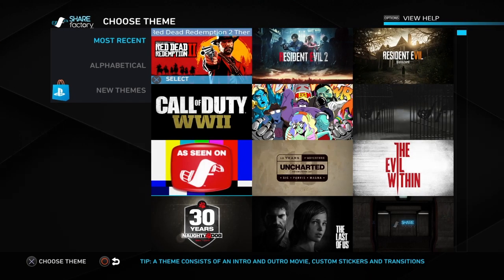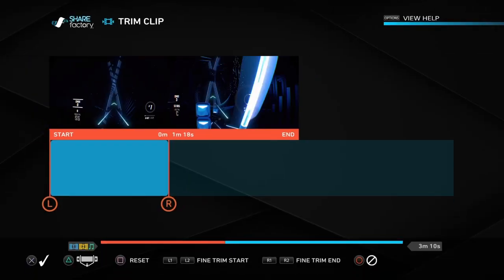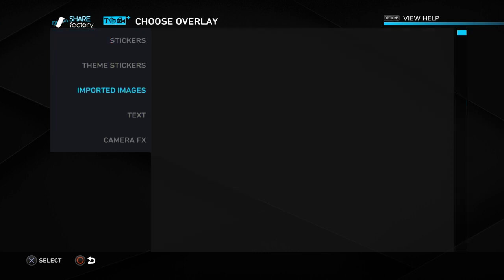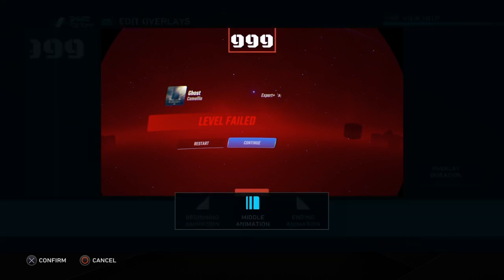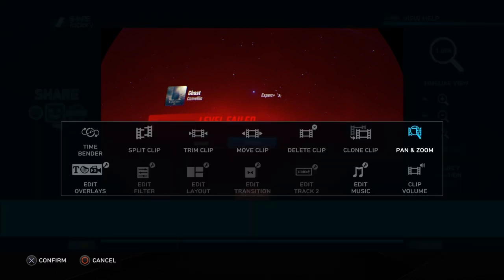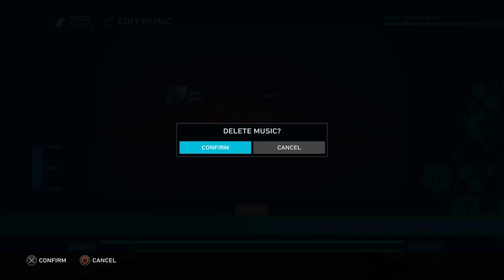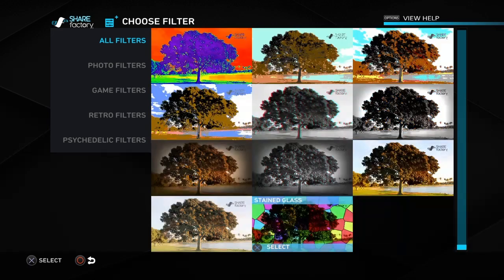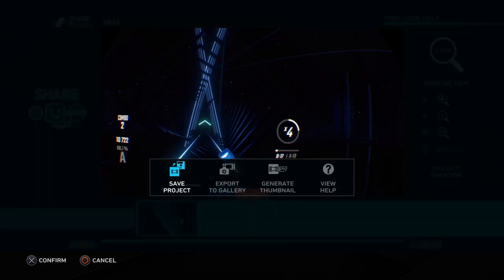How To Edit Videos Using ShareFactory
Hey y’all it’s KGVR, I hope you enjoyed this video! 👍